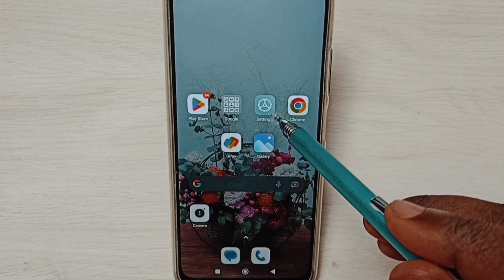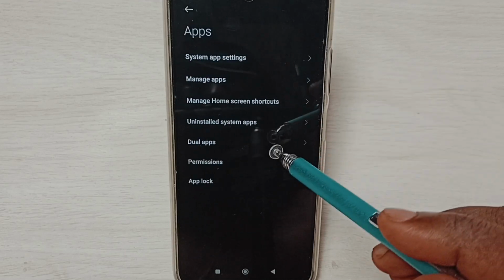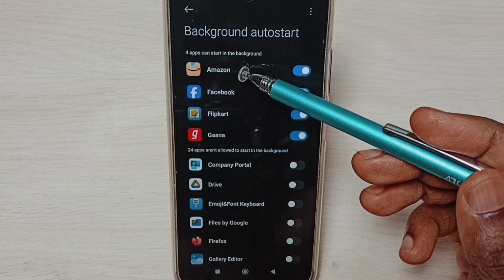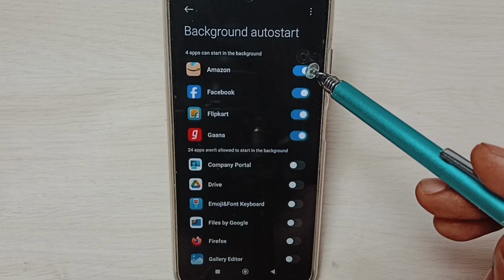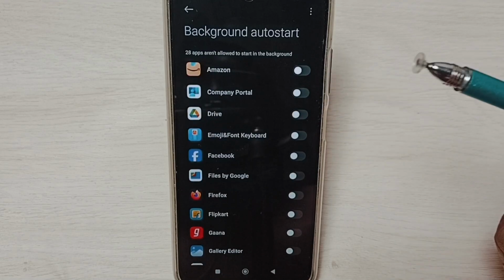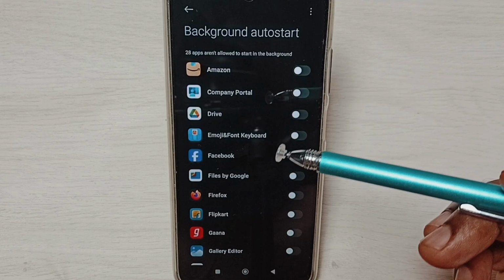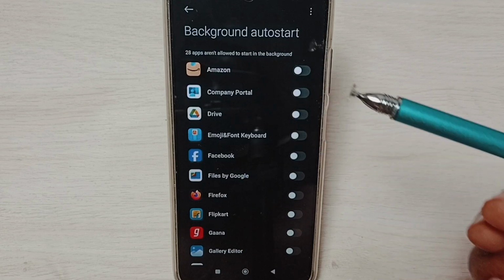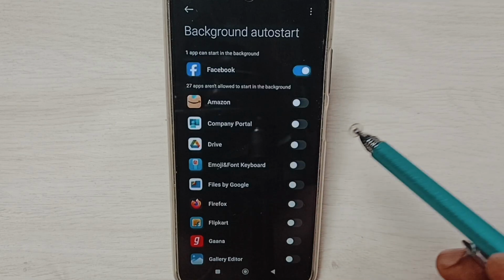Redmi 12 | How to Turn OFF / Stop Apps Running in the Background